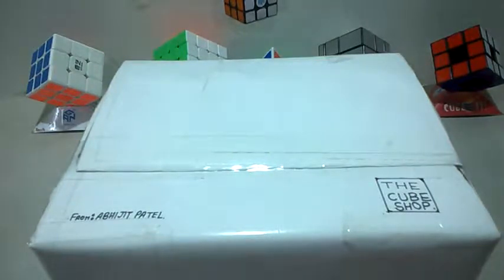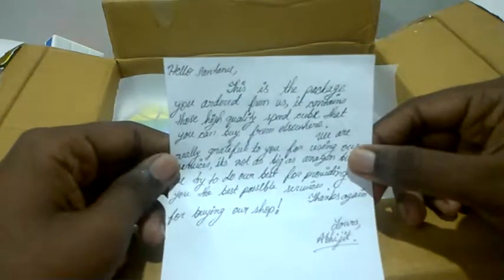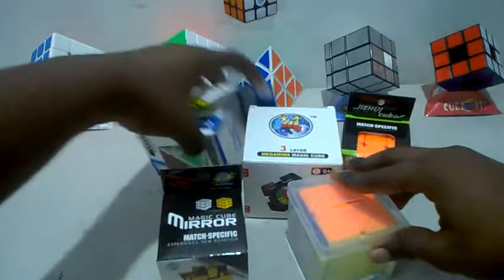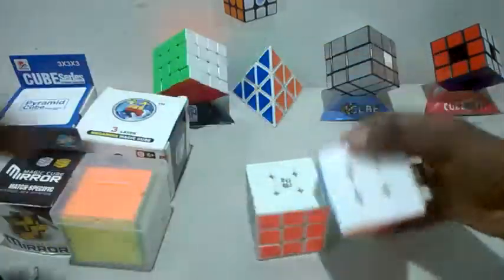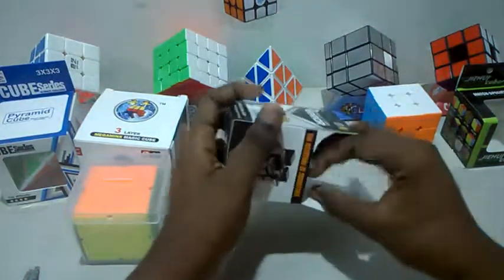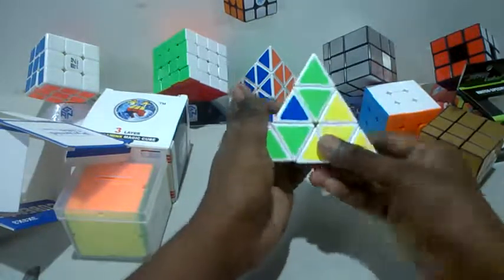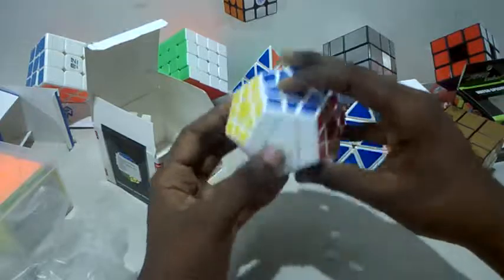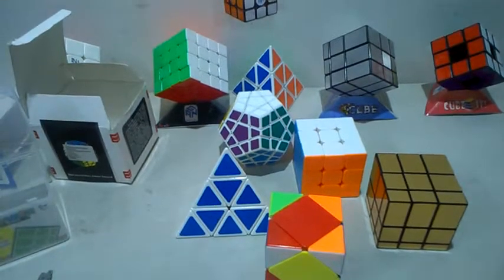Special unboxing from :The cube shop!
Today I got a special unboxing from my local cube shop !